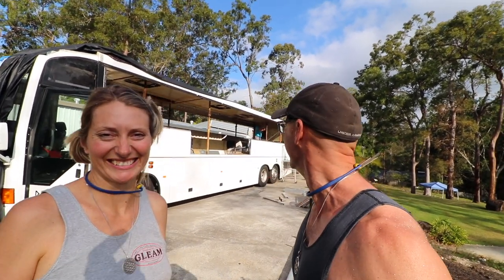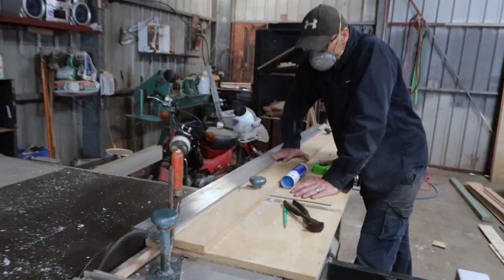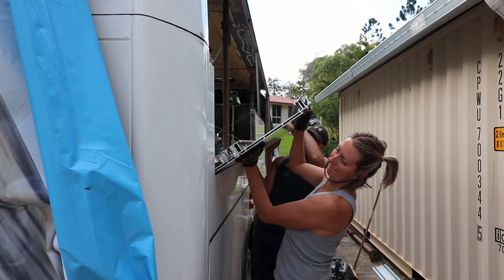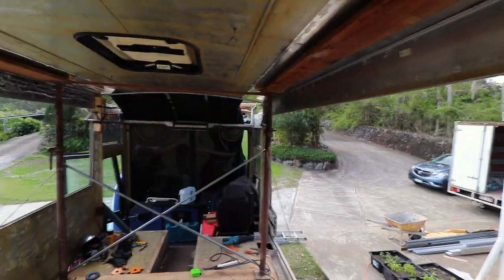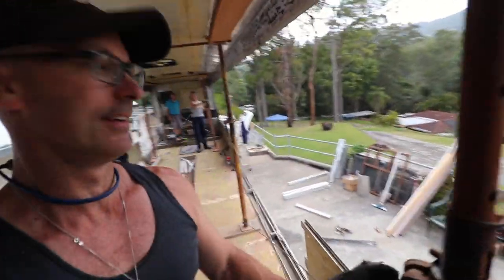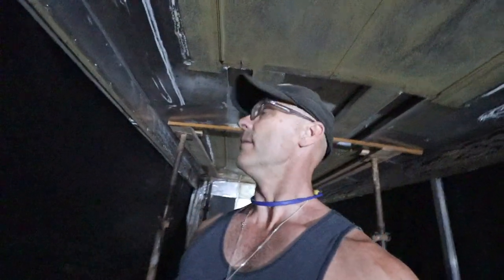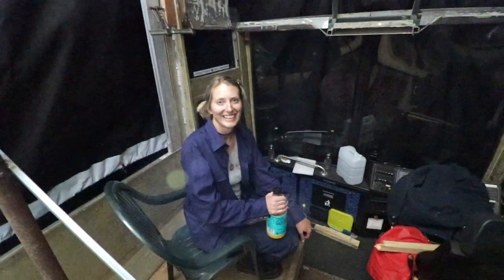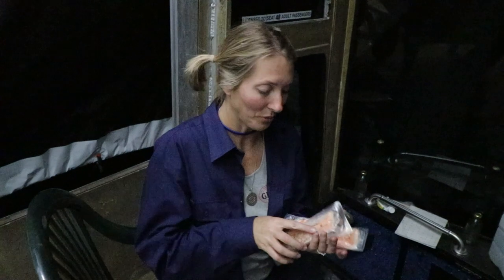Bus Conversion Roof Raise S2E2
We show you how to raise the roof on a full size coach as part of our Motorhome Conversion. This is a huge step towards creating our spacious home on wheels and has been weeks in preparing and planning. Follow our progress as we continue our build!